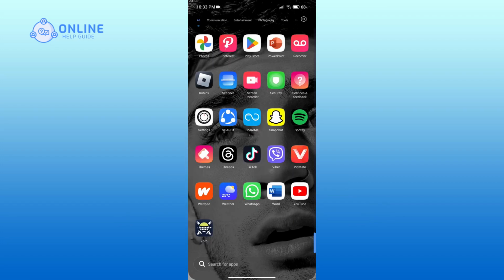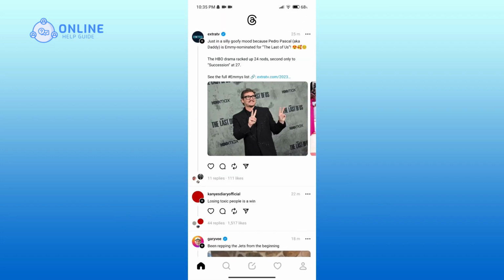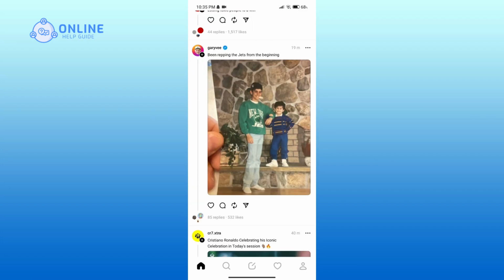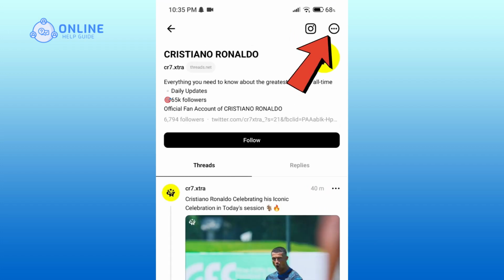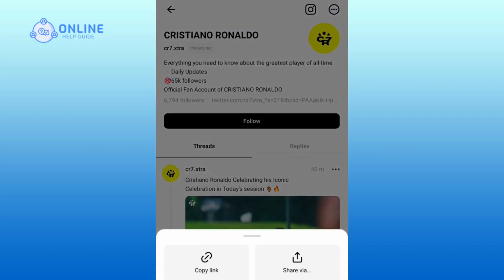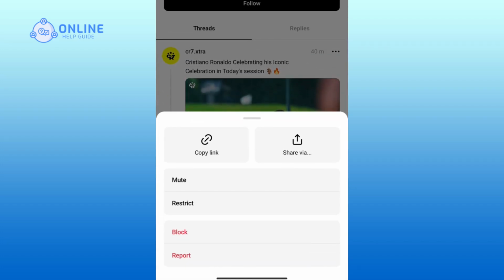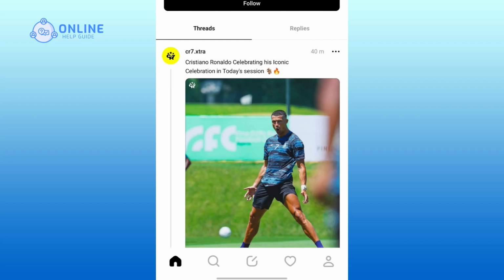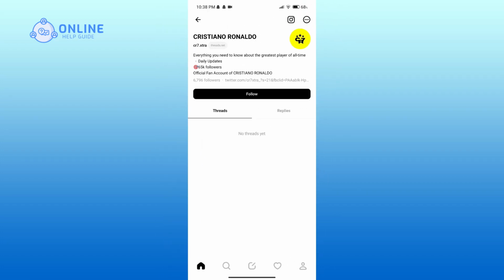How to Mute Users on Threads App | Threads App Guide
Need a break from specific users' threads posts on the Threads app? This video tutorial will demonstrate how to mute users. By following our step-by-step instructions, you can temporarily silence threads posts from selected users, allowing you to focus on other threads and maintain a distraction-free experience. Watch this video and learn how to mute users on the Threads app.